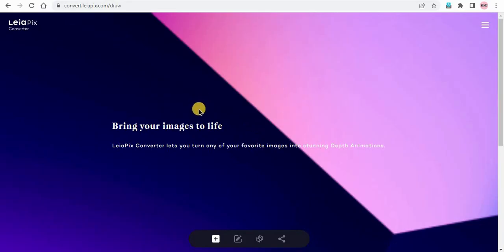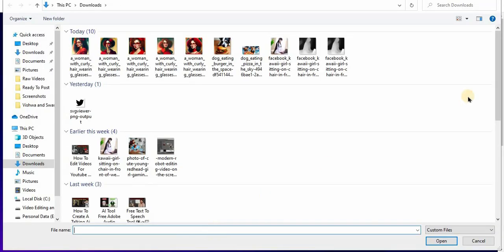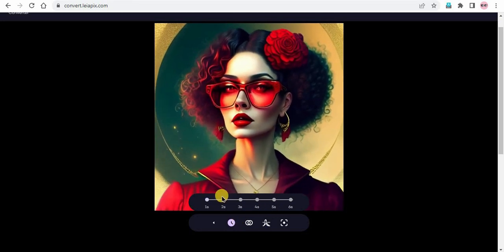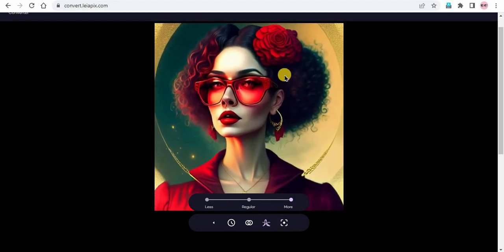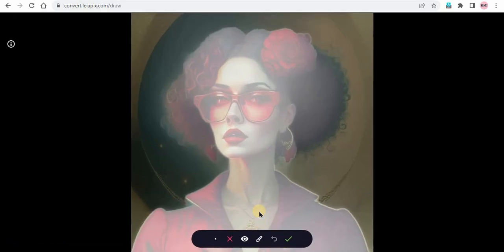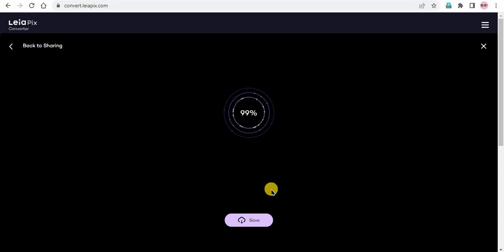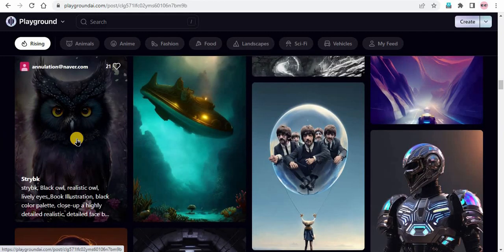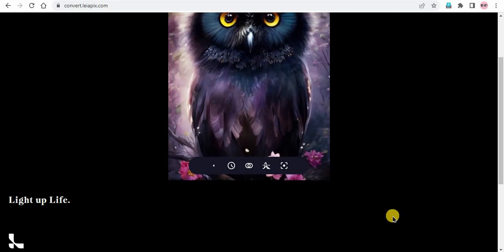😲Convert 2D Image Into 3D Image | How To Animate Images😎🤖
Hi,
In this video, I will show you "How To Animate 3D Images Using AI Tool''.

Queries Solved -
1. How to turn 2d image into 3d
2. How to transform 2d image to 3d image
3. Convert 2d images into 3d
4. 2d image to 3d animation
5. Convert image to 3d animation
6. Leiapix 3d tutorial
7. Leiapix photo download kaise kare
8.  Leiapix how to use
9. Leiapix 3d free
10. Leiapix 3d photo editor
11. Leiapix 3d download
12. How to create 3d animation
13. How to use leiapix
14. Leiapix 3d image
15. Leiapix 3d converter
16. 2d image to 3d animation

Listen ad-free with YouTube Premium
Song                                        Spectre
Licensed to YouTube by      Sony ATV Publishing, Warner Chappell,          LatinAutor, ASCAP, LatinAutorPerf, LatinAutor - SonyATV, BMI - Broadcast Music Inc., UNIAO BRASILEIRA DE EDITORAS DE MUSICA - UBEM, LatinAutor - Warner Chappell, and 18 Music Rights Societies